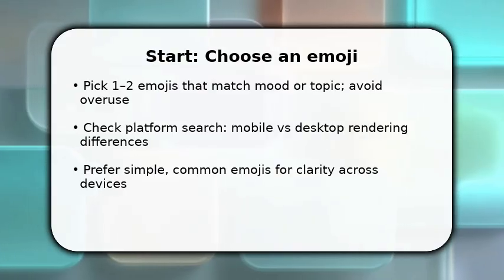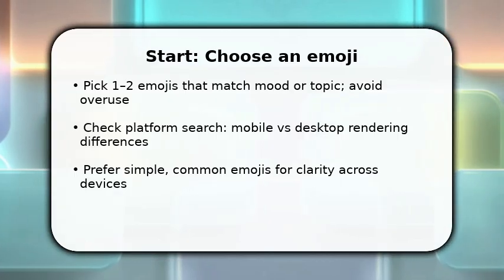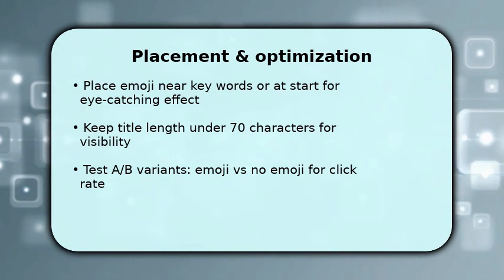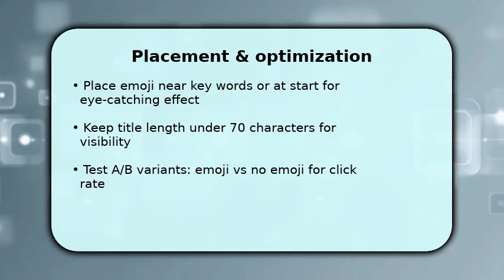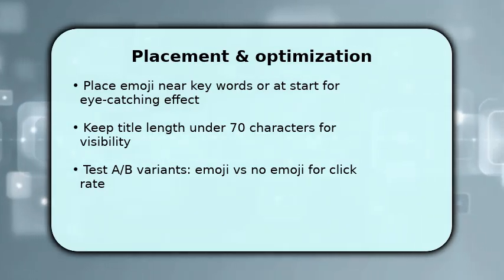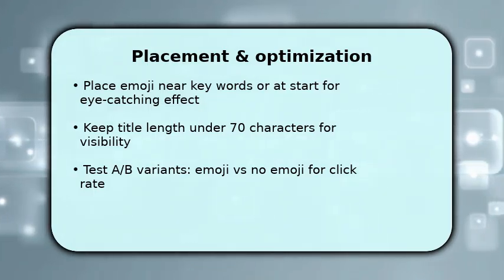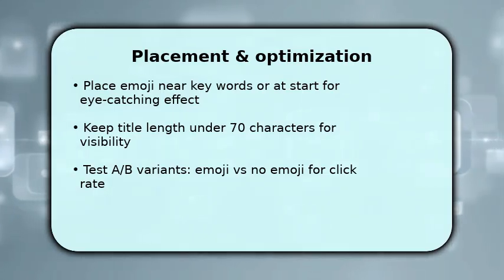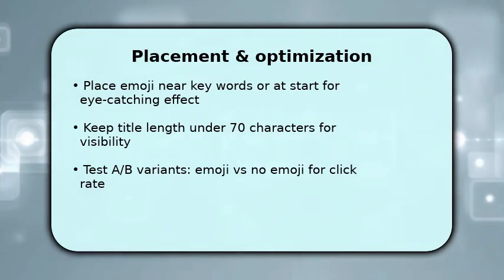How to Use Emoji in Youtube Title - Step by Step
Learn the art of incorporating emojis into your YouTube titles to increase engagement and visibility. This step-by-step guide will walk you through selecting appropriate emojis, understanding their impact on SEO, and crafting compelling video names that resonate with viewers.